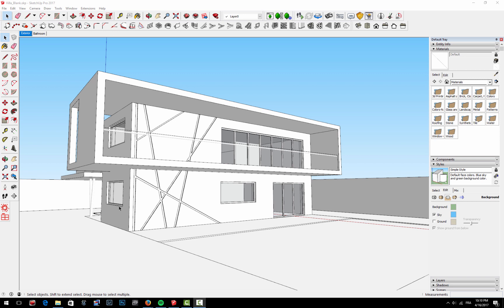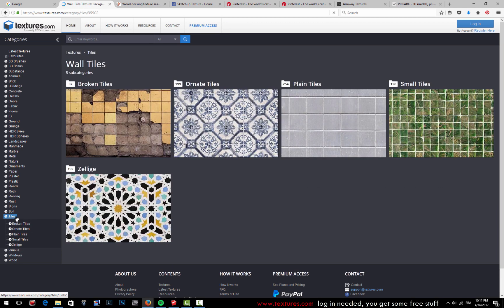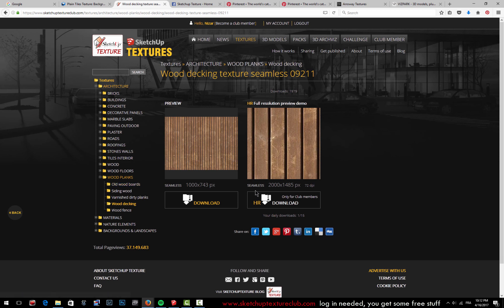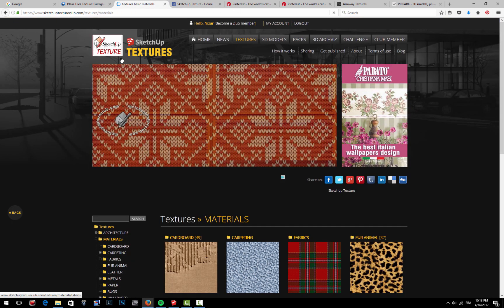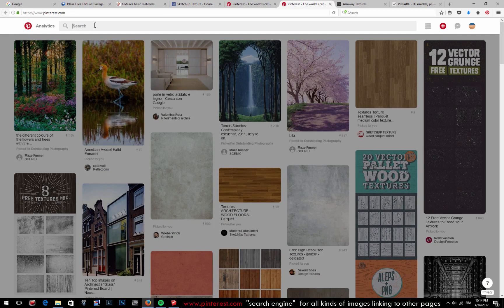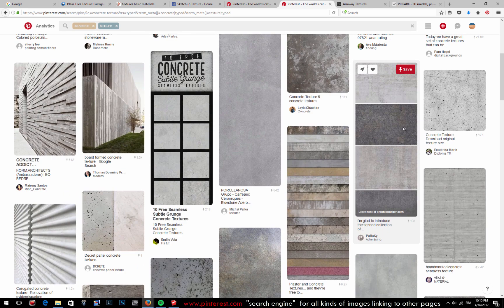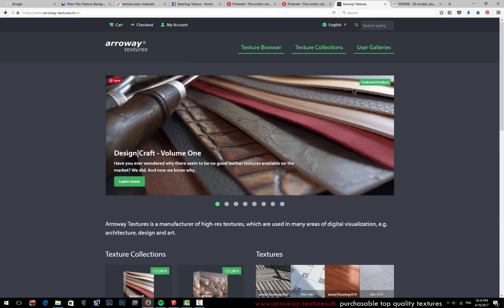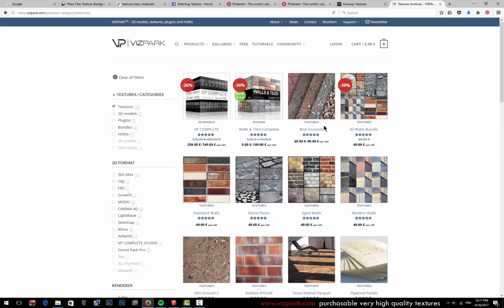5 NEW Websites for FREE Textures and Materials in 2021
Ever wonder where to get free materials and textures? Today, I'm showing you 5 websites to download PBR materials and textures for FREE!

PART 1 OF THE VIDEO :
Show your design in its best form using Sketchup 2021 Tutorial

PART 2 OF THE VIDEO :
5  NEW Websites for FREE Textures and Materials in 2021

PART 3 OF THE VIDEO :
How To Make Seamless Textures in SketchUP in 2021

#​ShowyourdesigninitsbestformusingSketchup2021 ARCHITECTUREBROADCAST​

1.Free Architecture Books pdf
2.Job  Updates

✅ For Free Video Lectures of Gate architecture previous year Question Paper JOIN NOW

1.Post Digital Interior Architecture Render

Collabration with Archipedia
 ✅ Follow Archipedia

Collabration with EXAM ASSURE
✅ Follow EXAMASSURE

I make this video with the intention of educating others in a motivational/ inspirational form. My understanding is that it is in correlation to Fair-Use under section 107 of the Copyright Act 1976, however, given that it is open to interpretation, if any owners of the content clips would like me to remove the video, I have no problem with that & will do so as fast as possible.